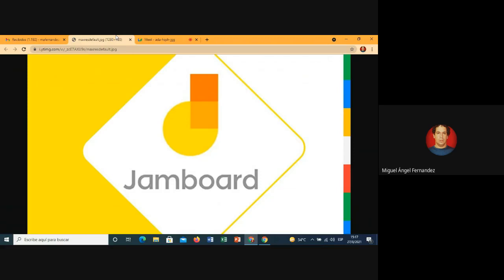Curso a Distancia Herramientas Digitales Para Dinamizar e Interactuar - Jamboard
Un manual para las clases mediadas por las plataformas como: Google meet, Classroom, Kahoot, Genially, Quizizz y Jamboard.

Video tutorial Nº 7 - Jamboard